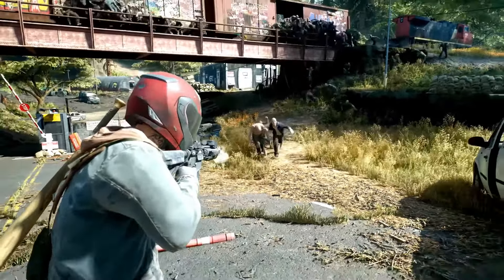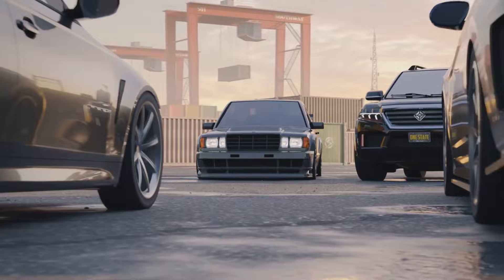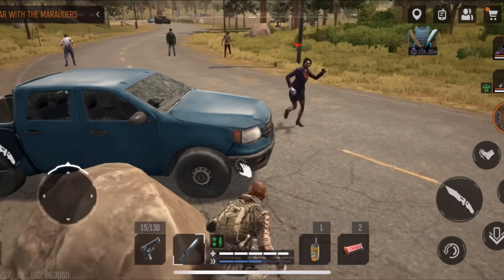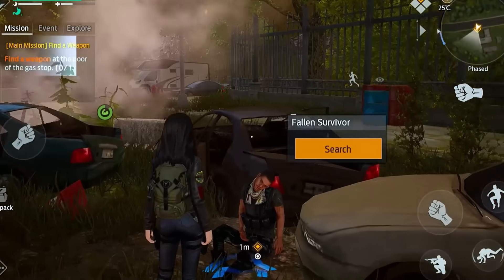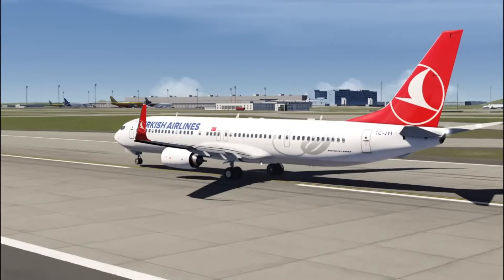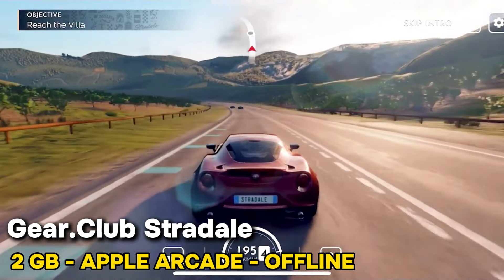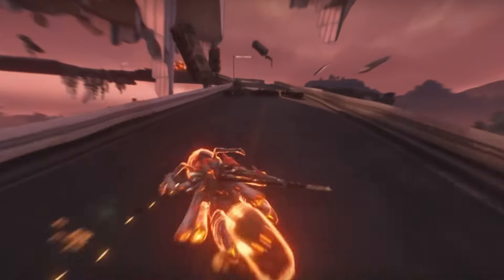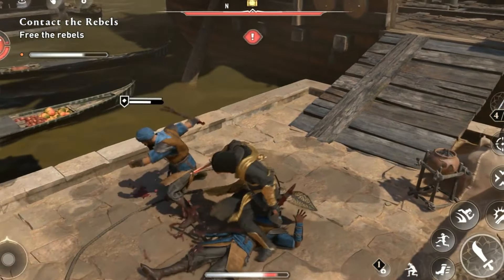Top 15 Realistic Games for Android and iOS 2024 | Best HIGH GRAPHICS Games for Android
I would like to thank OneState Rp for sponsoring the video.

Do you love playing games on your phone, but hate when you run out of internet or data? If so, you're not alone. Many gamers face this problem every day, especially when they're traveling.  That's why in this video, I'm going to show you the top 15 best high graphics offline games for Android and iOS in 2024.

0:00 Intro
Links:
0:21 Adventurers: Mobile

0:52 OneState RP
1:53 Bugsnax
Android: NA
2:15 Lost Future
2:42 Star Wars: Hunters
3:13 Wreckfest
3:47 Undawn
4:11 FireFront
iOS: NA
4:40 CarX Street
5:12 Aerofly FS Global
5:42 Fortnite Mobile
6:19 Gear.Club Stradale
Android: NA
6:54  Madout 2
7:29 Wuthering Waves
8:00 Delta Force Mobile
Coming soon'
8:36 Assasin's Creed Mirage Mobile
Android: NA
9:07 Subscribe!

Your likes, comments and subscriptions help me a lot.

Delta Force Mobile gameplay from Uwaazy.

Intro Game:
Days Gone